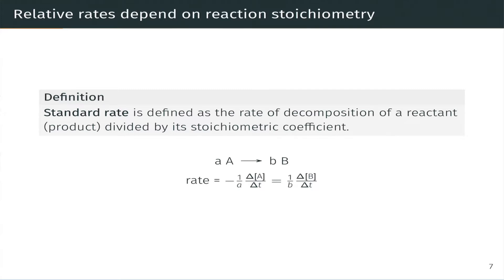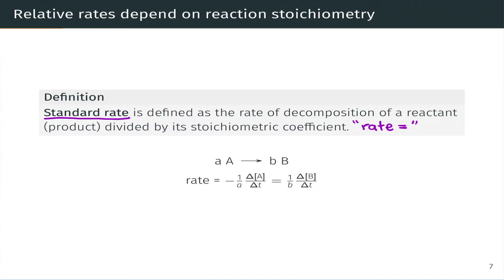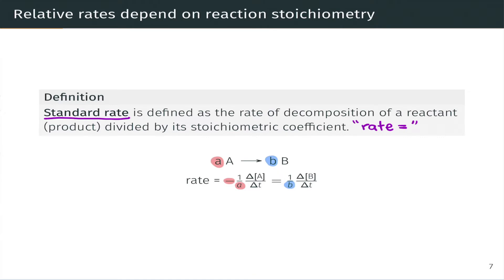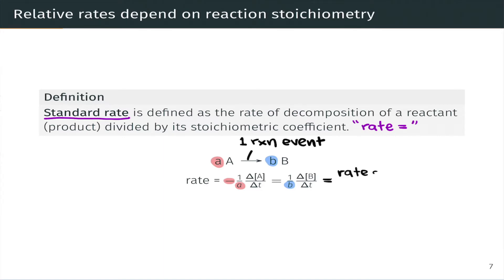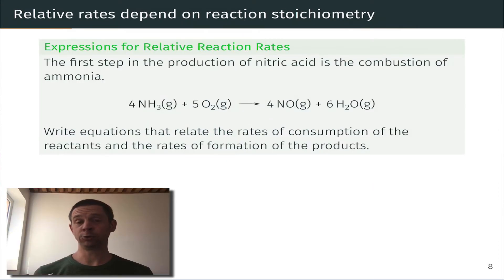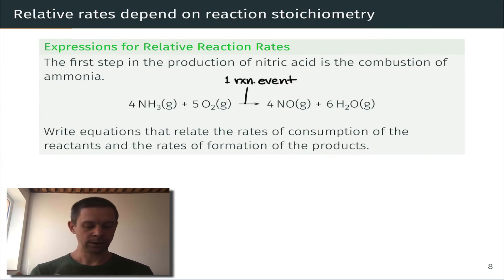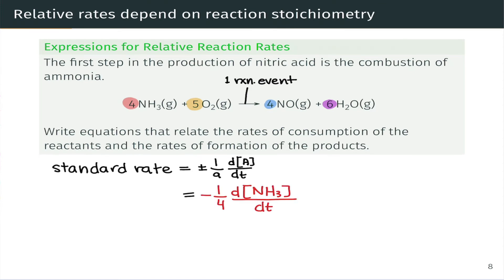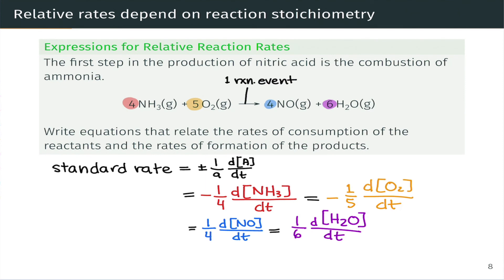Standard Rate | OpenStax Chemistry 2e 12.1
00:00 Defining Standard Rate
01:44 Rate of Reaction Occurrences
03:22 Practice with Rates of Production and Consumption